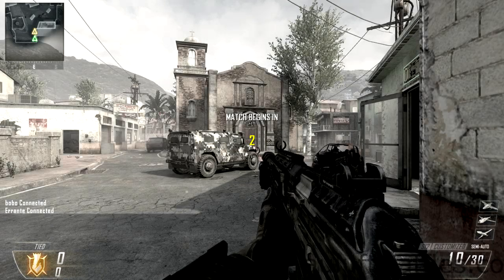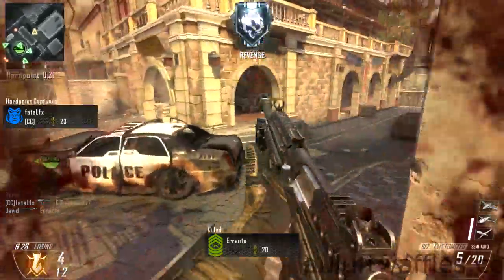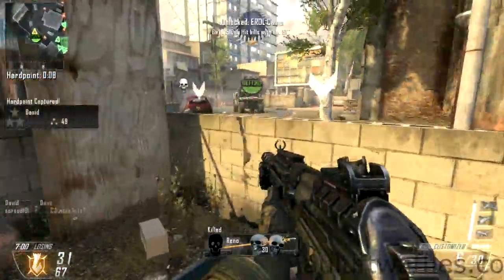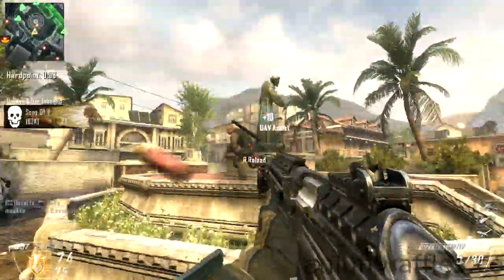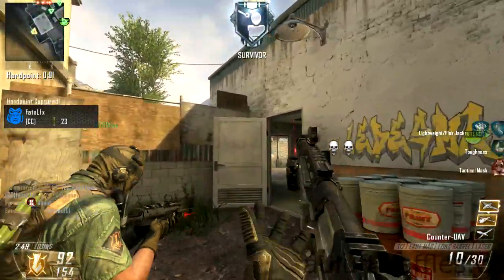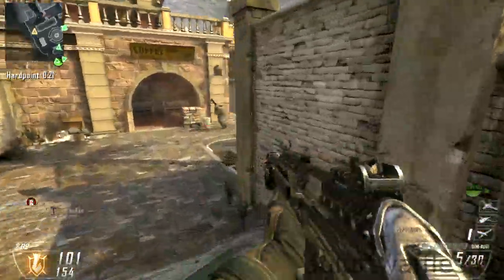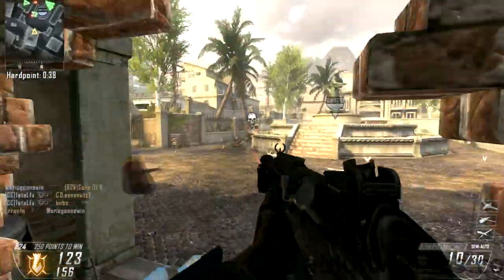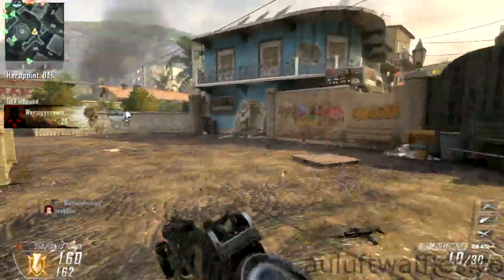Call of Duty Black Ops 2 Guide: Hardpoint Gametype Explained (Effective Strategy and How to Win)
Hardpoint is a new Game Mode introduced in Call of Duty Black ops 2. It is fairly similar to Drop Zone from Call of Duty Modern Warfare 3, but has a few different tweaks. It is one of my favorite game types so far, not only because I like using shotguns and they are very effective in Hardpoint. This guide explains the mechanics behind Hardpoint.
Basically the way to win Hardpoint is to capture the designated areas and hold them for as long as possible. When you hold the Hardpoint your team earns score and the team with the highest score at the end of 10 minutes wins the game. Since the Hardpoints are the high traffic areas and are fairly small shotguns and sub machine guns are the best weapons to use since they shine at close quarter combat.
It is easier to defend an area than it is to take it away from the enemy. So I suggest that you get to the Hardpoint as soon as it goes up and get ready for the enemies to come as you are going to have a much easier time that way than if you have to slowly root out trenched in enemies. When you are defending having a UAV is very powerful as it lets the you know where the enemies are coming from and prepare to take them out.
When you do have to take away a Hardpoint from the enemy never try the same path twice. If there are a few teammates that have gone in one way and are now dead it is best if you find an alternative route in as the enemies are expecting more to come from the direction your teammates have just gone. If you flank you can often surprise the enemies and easily wipe out any bad guys in a Hardpoint.
The best Killstreaks to use are the UAV as it lets you know where defenders are located in a Hardpoint which lets you take them out easier. However, often it is hard to overcome enemies that are sitting in a corner with a shotgun at close range waiting for you to walk into their sights. The Hunter Killer Drone can be thrown into the Hardpoint and you can take out 2 or 3 enemies that way and then overrun the Hardpoint. Counter UAV takes the away advantage the UAV grants the enemies.